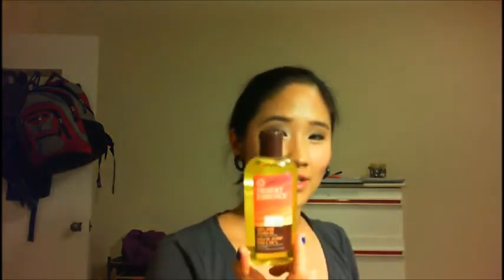Best Treatment For Acne Scars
- What Is The Best Facial Treatment For Acne Scars? The best approach is to get treatment for acne soon after it appears to prevent further severe acne and more scarring.

For more info on Best Treatment For Acne Scars, please